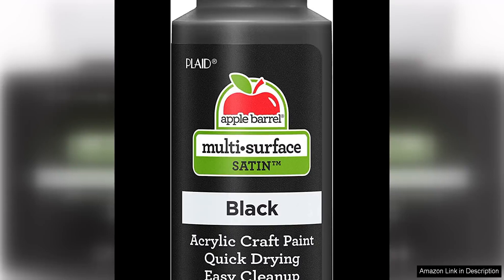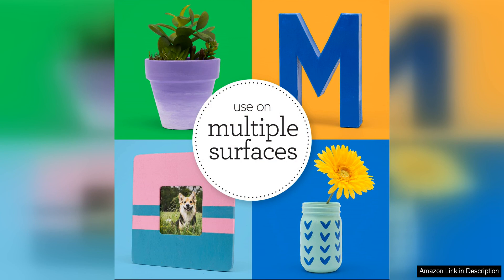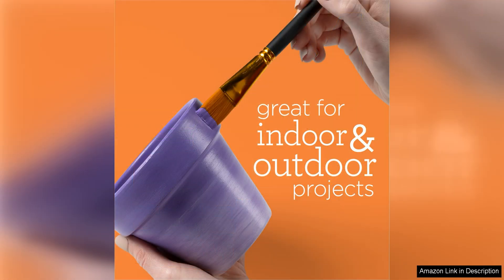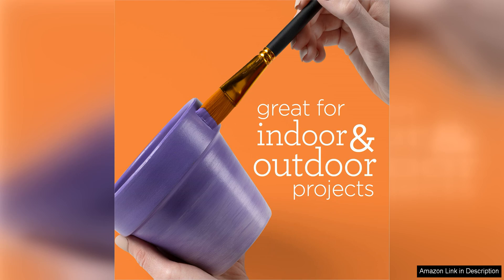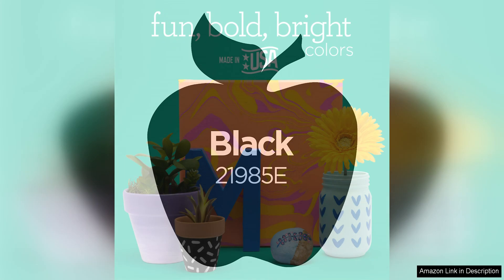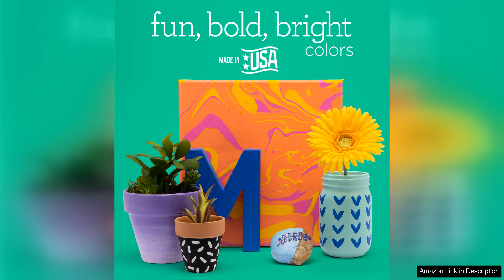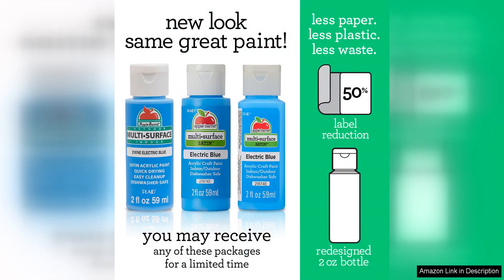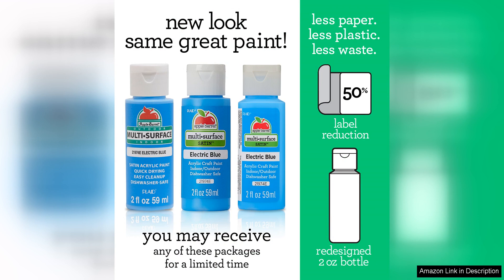Apple Barrel Multi Surface Acrylic Paint, 2 oz, Black 2 Fl Oz Review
The Apple Barrel Multi-Surface Acrylic Paint in Black is a versatile and high-quality paint that is a must-have for any artist or crafter. With its smooth consistency and vibrant color, this paint is perfect for a wide range of projects on various surfaces.

One of the standout features of this paint is its multi-surface formula, which allows it to adhere to a variety of materials including wood, metal, ceramic, fabric, and more. This makes it a great option for artists who work on multiple surfaces and need a paint that can deliver consistent results across different mediums.

The 2 oz size of the bottle is convenient and easy to use, providing enough paint for multiple projects without taking up too much space. The flip-top cap is also a nice touch, allowing for easy dispensing and preventing any spills or messes.

In terms of performance, the Apple Barrel Multi-Surface Acrylic Paint does not disappoint. The black color is rich and opaque, providing excellent coverage with just one coat. The paint dries quickly to a smooth and durable finish that is both water-resistant and fade-resistant, ensuring that your artwork will stand the test of time.

I found that this paint is easy to work with and can be easily blended or mixed with other colors to create custom shades. The consistency is just right – not too thick or too thin – making it ideal for both beginners and experienced artists alike.

Overall, I highly recommend the Apple Barrel Multi-Surface Acrylic Paint in Black. It’s a reliable and versatile paint that delivers excellent results on a variety of surfaces. Whether you’re painting on canvas, wood, or fabric, this paint is sure to impress with its quality and performance. I will definitely be adding more colors from the Apple Barrel line to my collection.